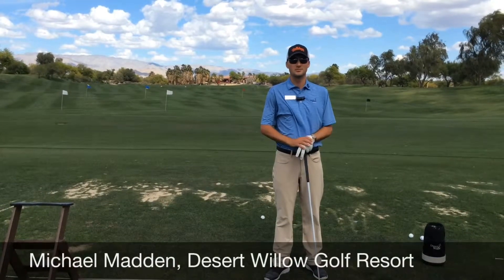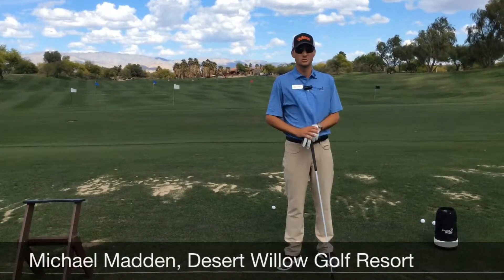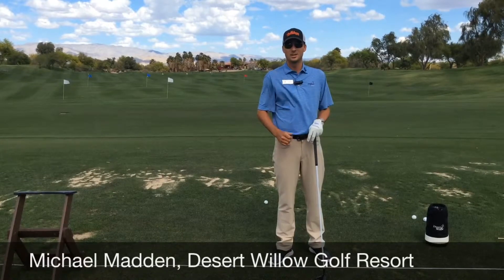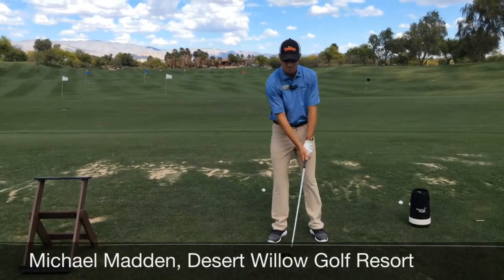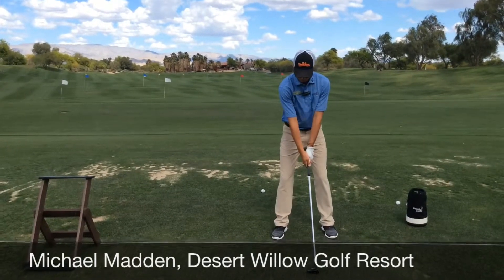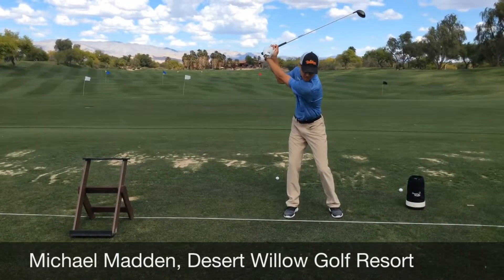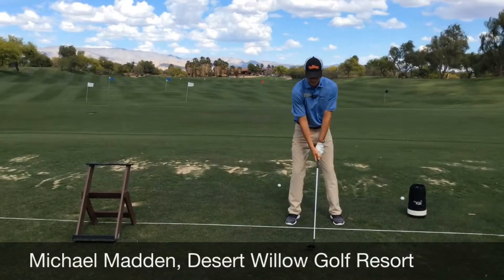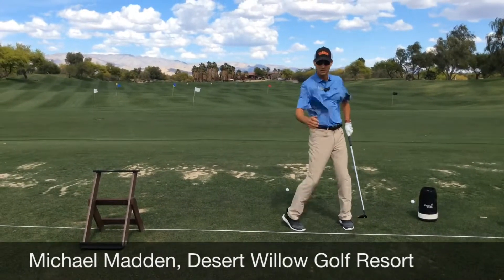Better Contact and Shots with Fairway Woods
Need a little help making better contact and hitting better shots with your fairway woods? Check out this helpful tip from Assistant Golf Professional, Michael Madden. Focus on maintaining posture and staying level throughout the swing while hitting through the ball instead of a downward strike into the grass and then the ball.